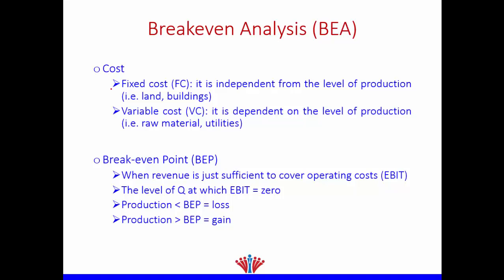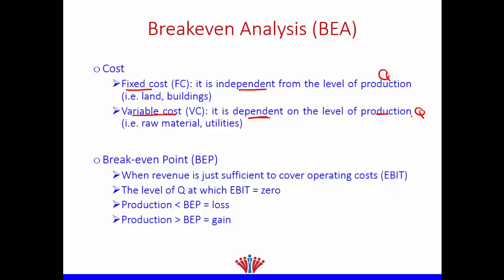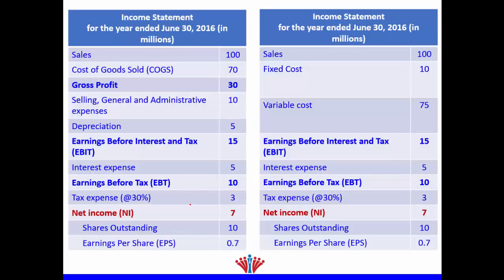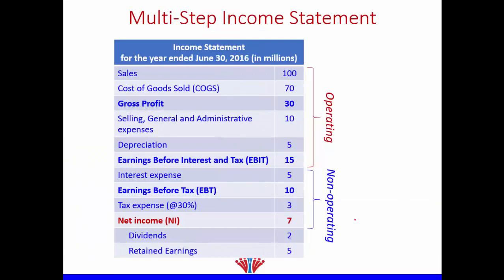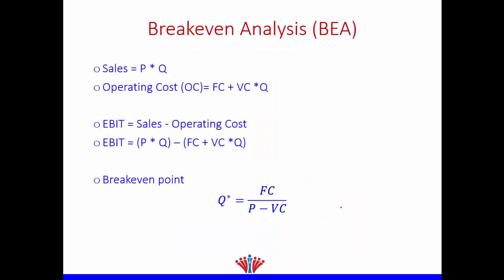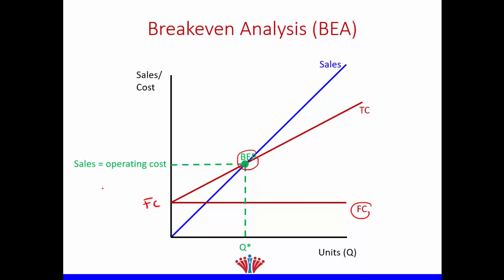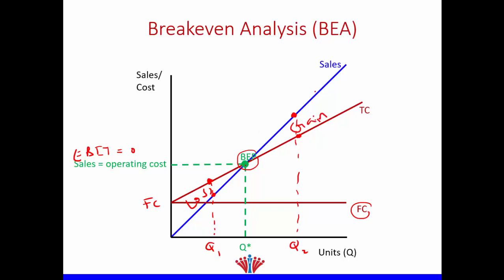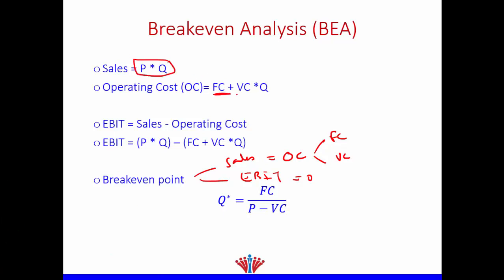Fixed Cost vs Variable Cost and Breakeven Point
Breakeven Analysis